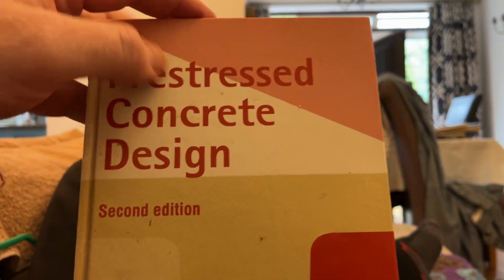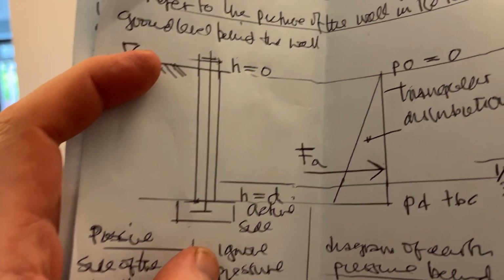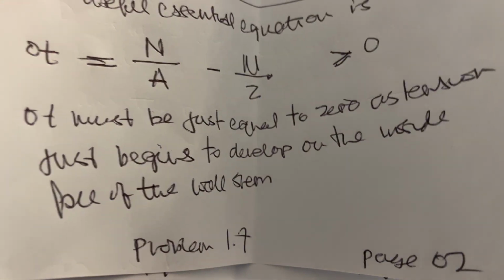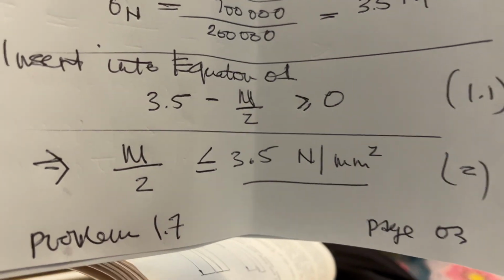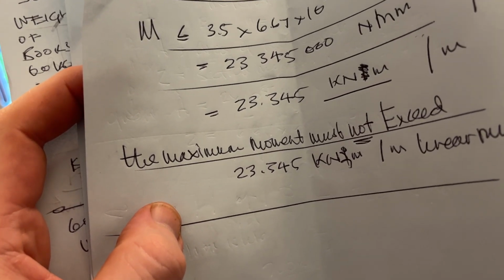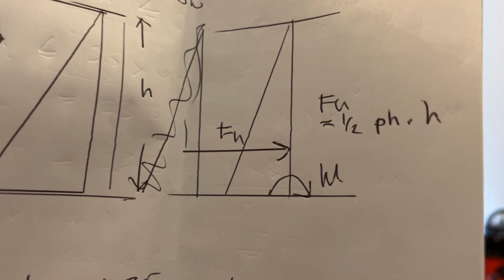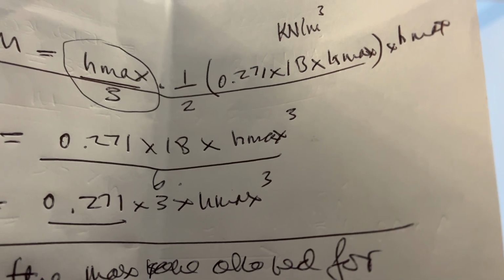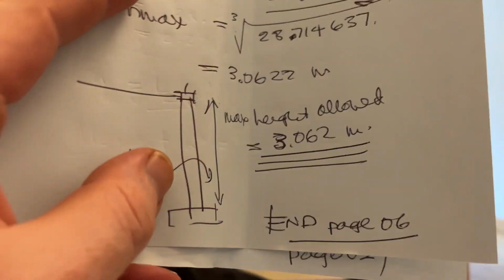Post tensions retaining wall - example - granular material behind the wall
Problem example 1.7